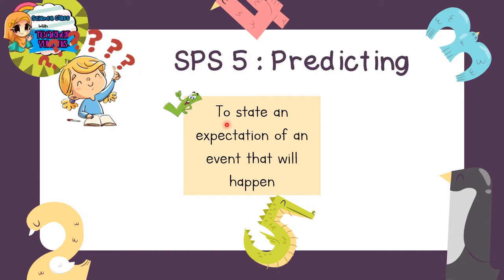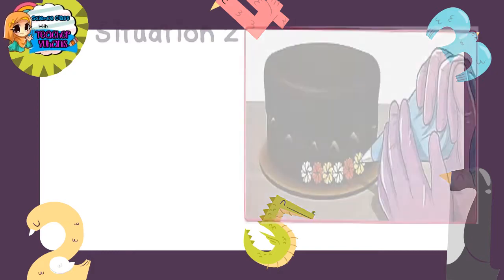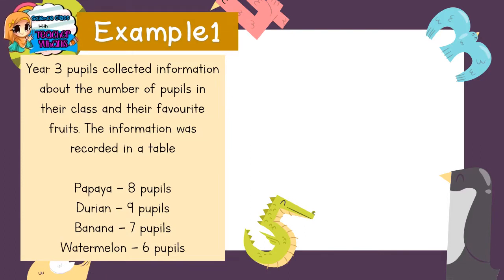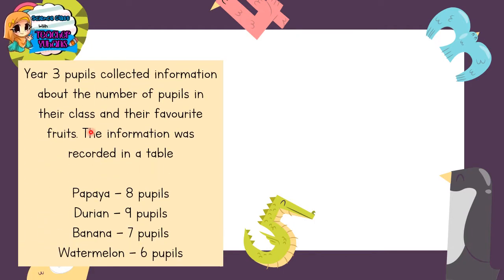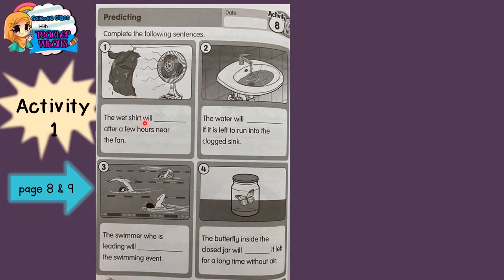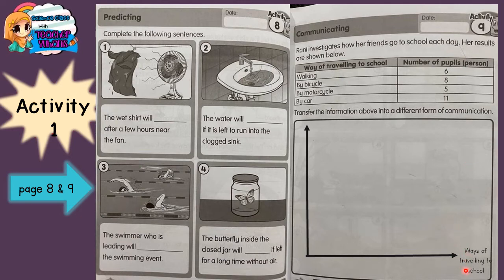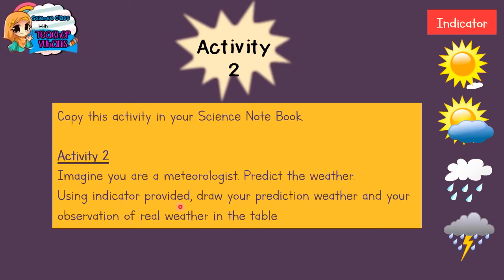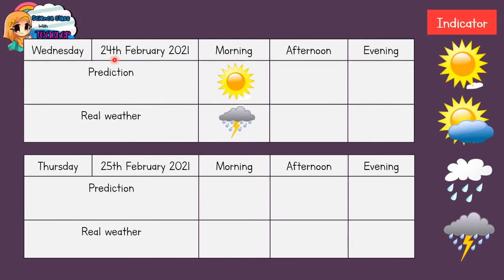Science Year 3 | SPS 5 and 6 | Predicting and Communicating